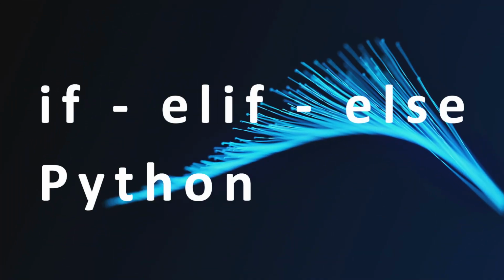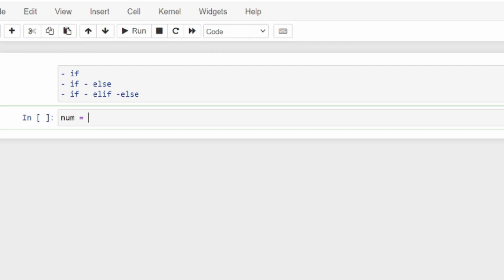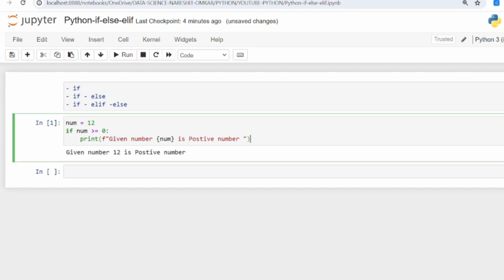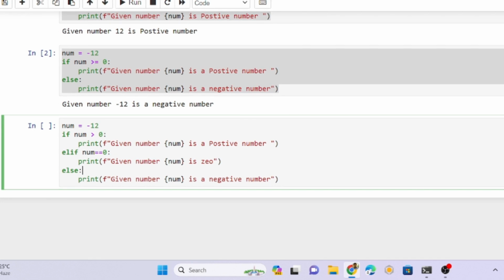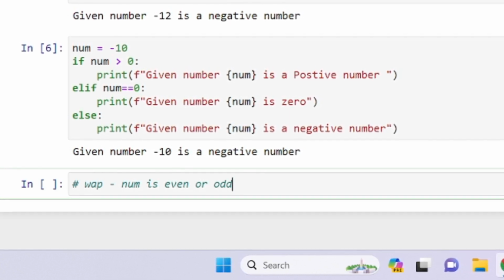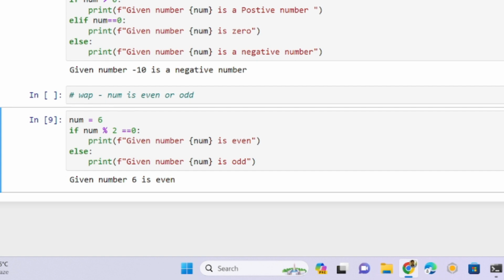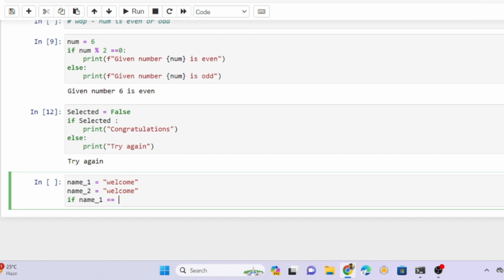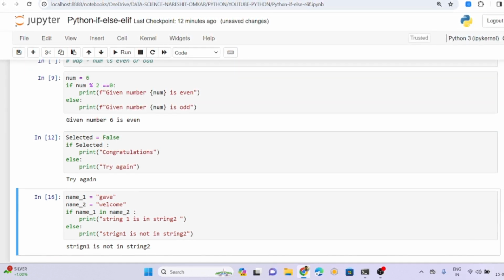Python -if- elif -else - Made Easy in 10 Mins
Unlock the power of conditional statements in Python with this comprehensive tutorial on if-elif-else statements. Learn how to handle different data types like integers, floats, booleans, and strings with practical examples. Whether you're a beginner or an experienced Python developer, this video will enhance your understanding of control flow in Python.

Python, if statement, elif statement, else statement, conditional statements, control flow, integer comparison, float comparison, boolean expressions, string comparison, programming tutorial, Python tutorial, coding examples, programming logic, Python beginners, Python development, learn Python.